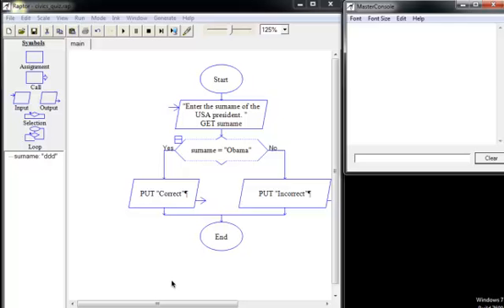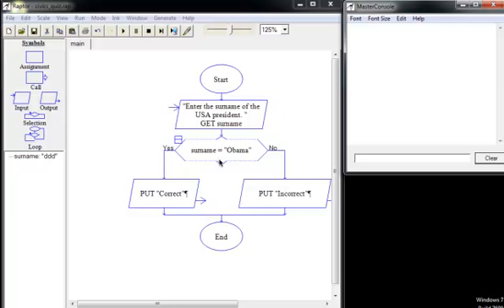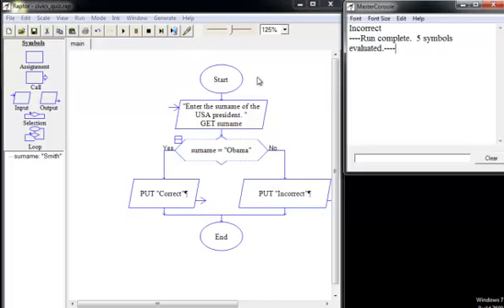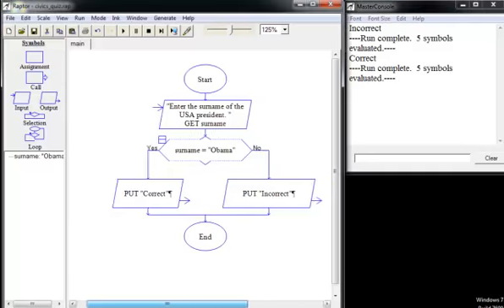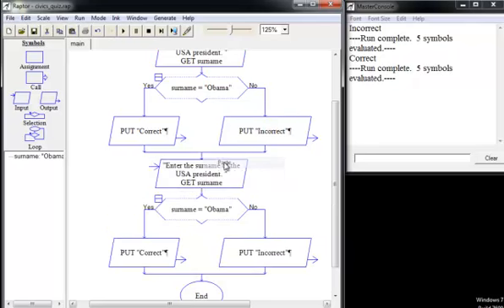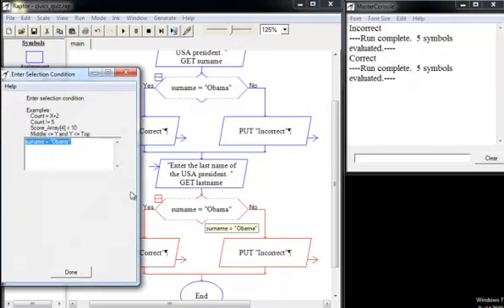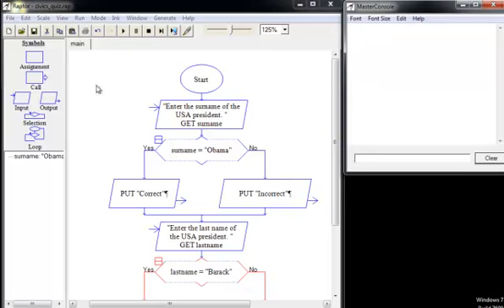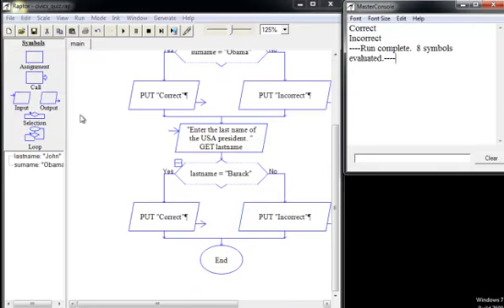RAPTOR13 Civics Quiz Example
A simple RAPTOR quiz program